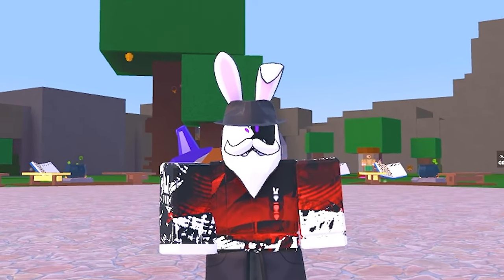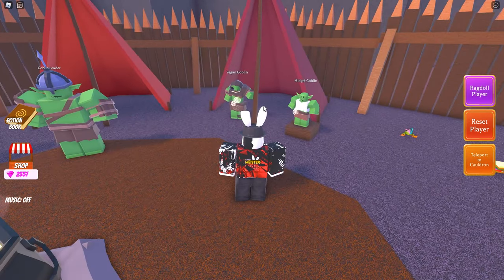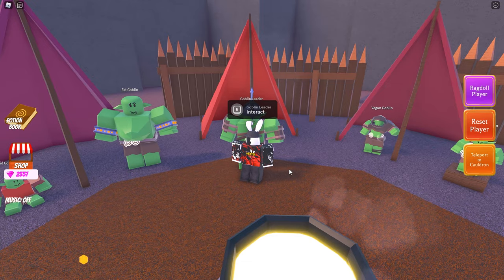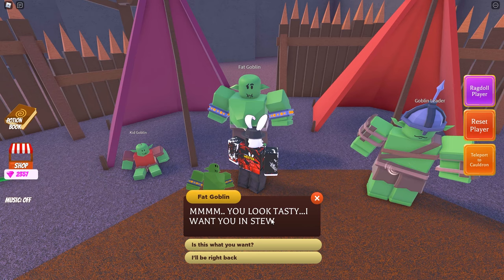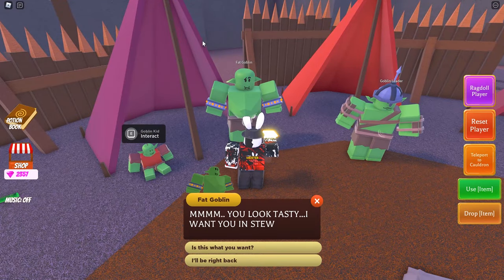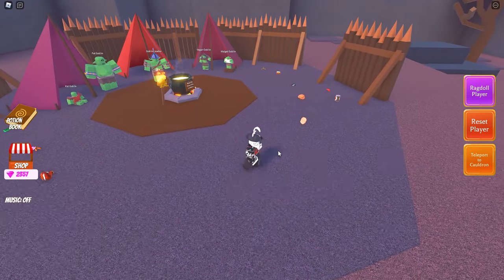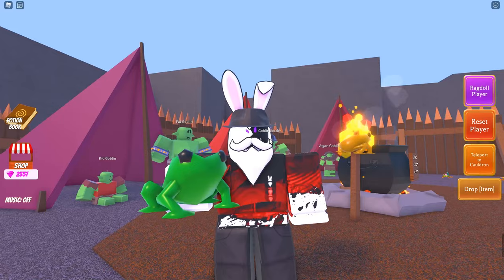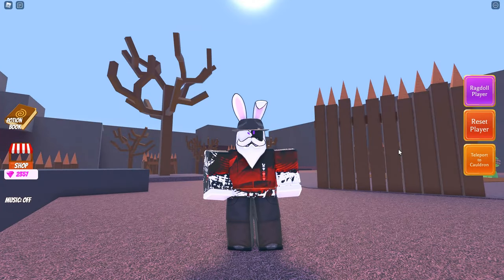HOW TO UNLOCK "FROG" INGREDIENT IN GOBLIN VILLAGE Wacky Wizards Roblox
Like we do here every Wacky Wednesday for Wacky Wizards Roblox here is how to unlock the new Frog Ingredient for the recent update! Let me know your thoughts and questions in the comments?